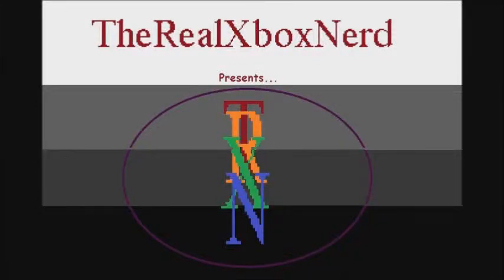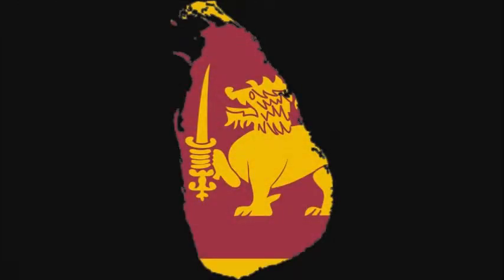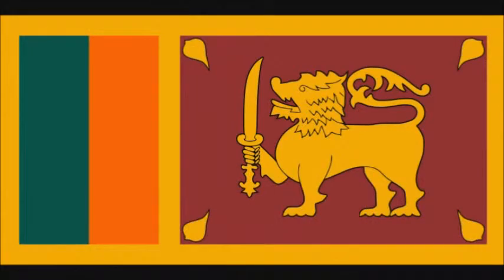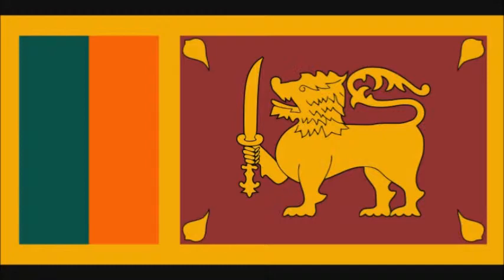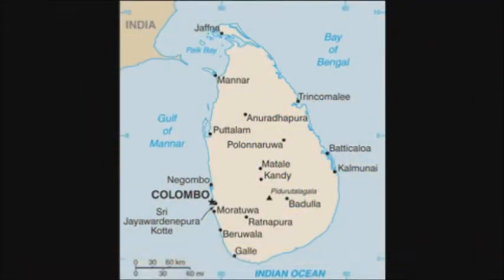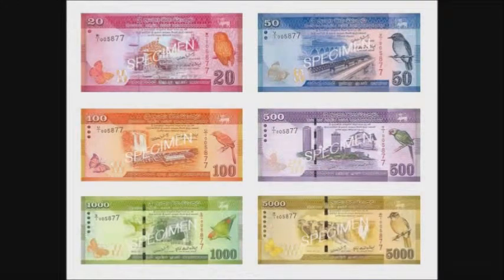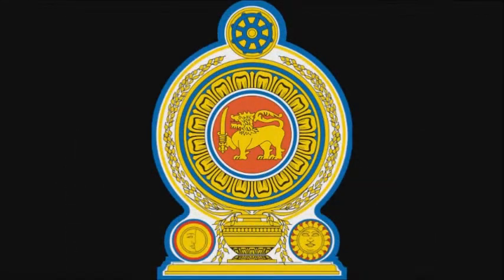Nerd's Nations Episode 42: Sri Lanka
This time we cover Sri Lanka